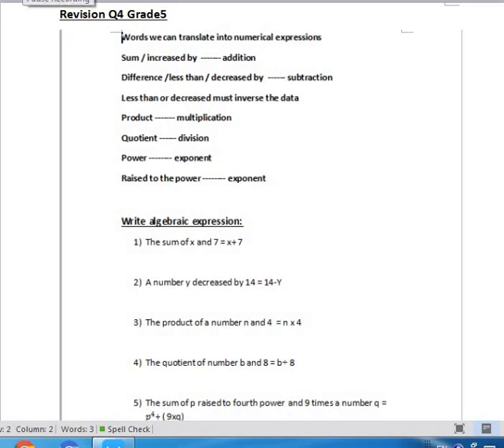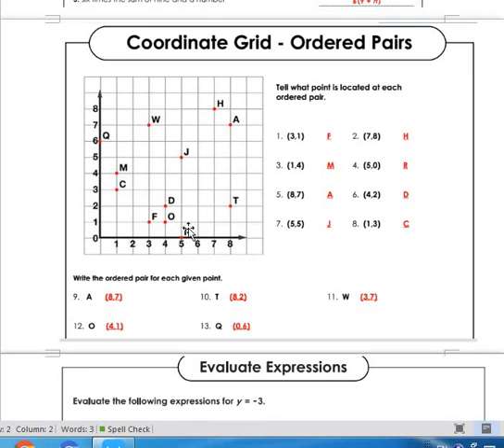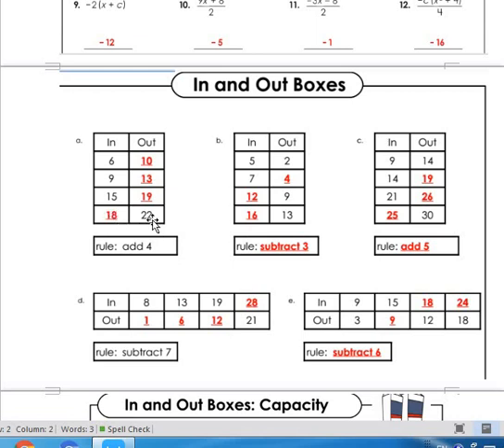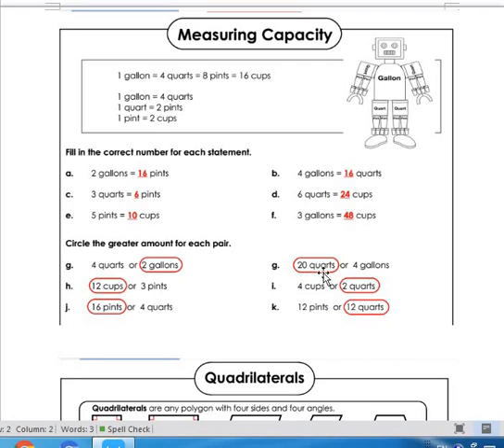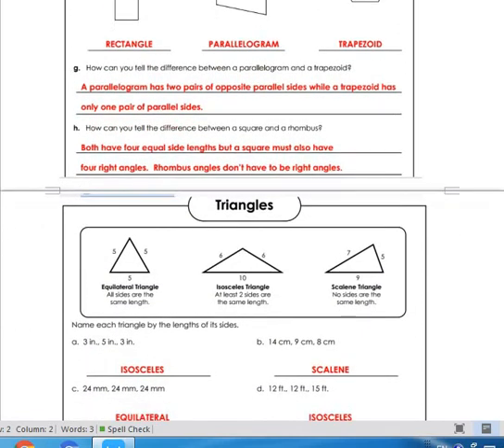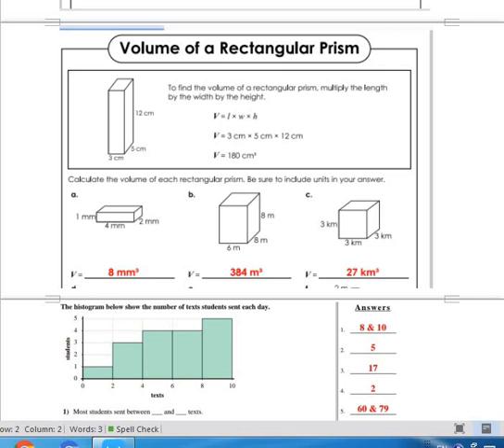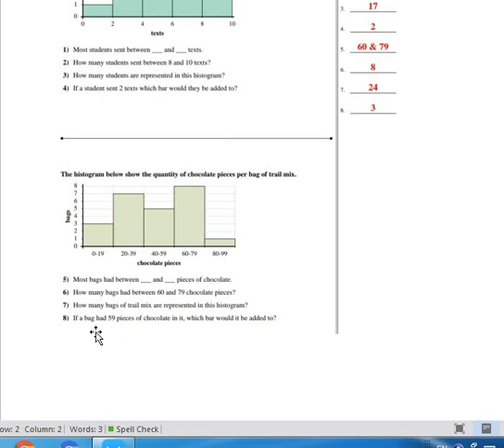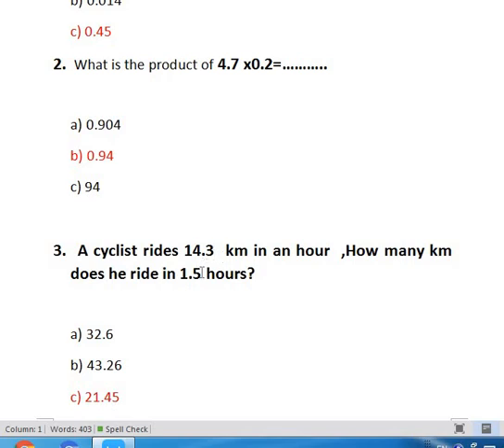G5 REV MATH Q4